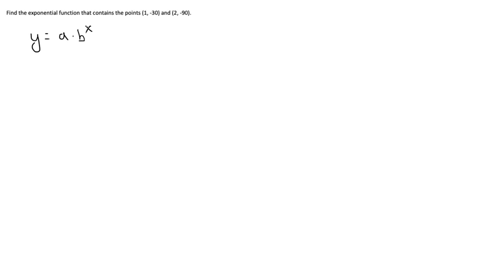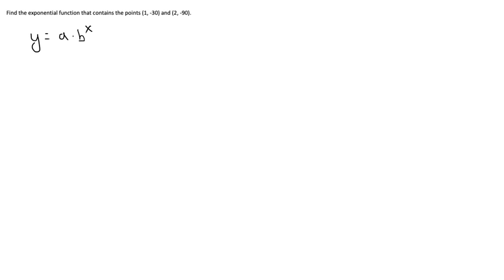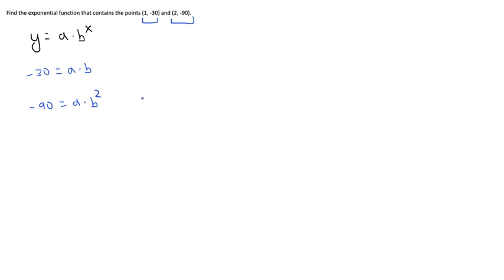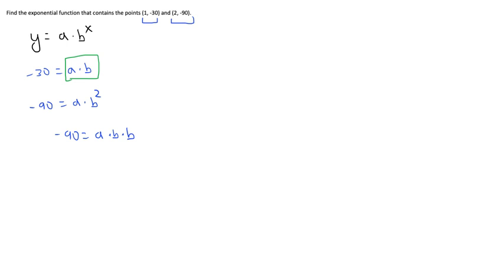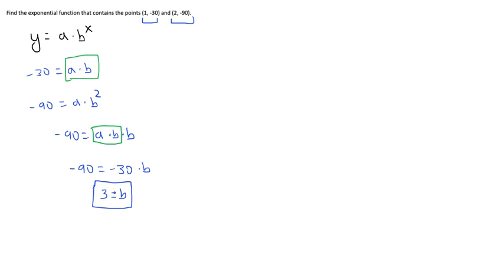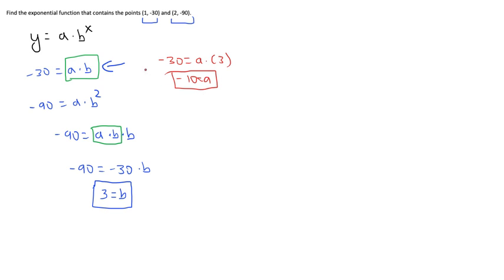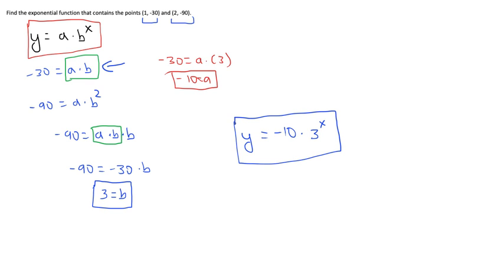126 4 1 5